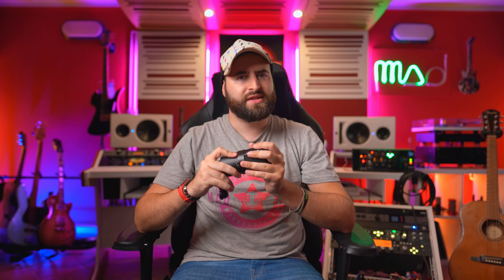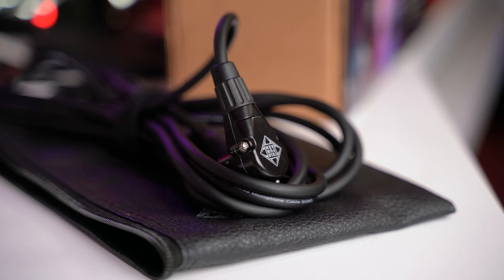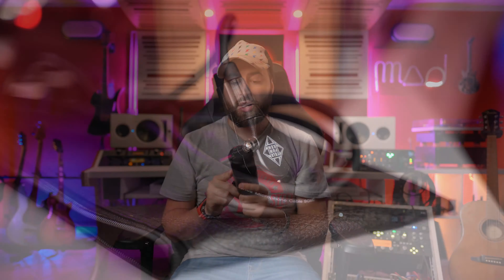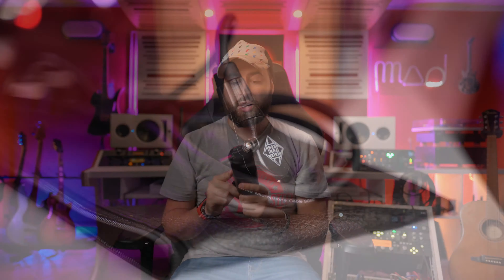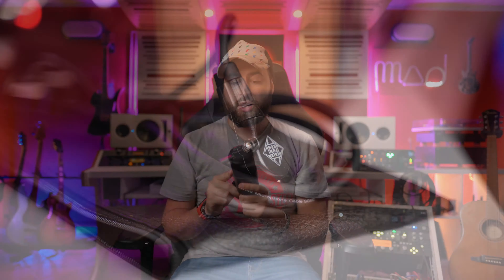Big Kick Drum Recording! - Telefunken M82 Kick Drum Microphone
In this video I'll talk about the Telefunken M82 a great microphone for modern kick drum sound! Compared to he Shure Beta52a.

TIMESTAMPS:
0:00 - Intro
0:32 - Thanks to Milk Audio Store
0:55 - Main Features
2:26 - Audio Test
4:58 - My thoughts